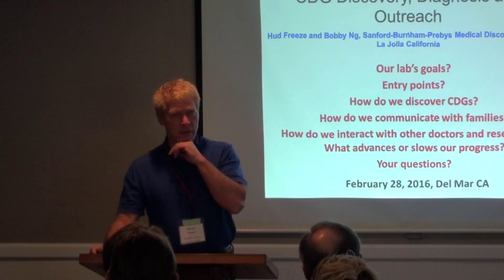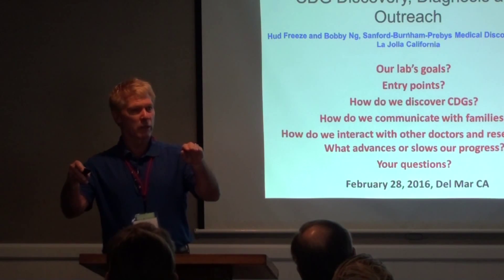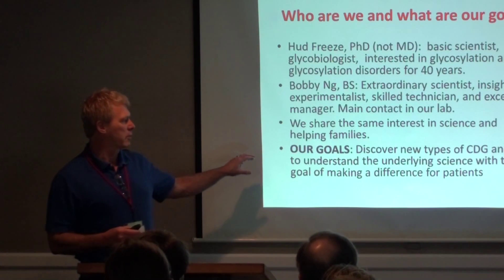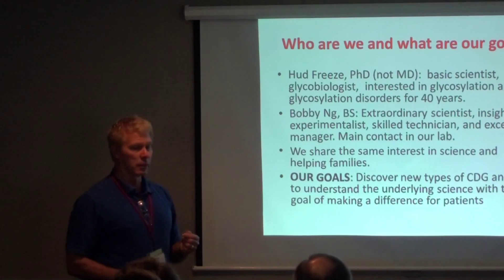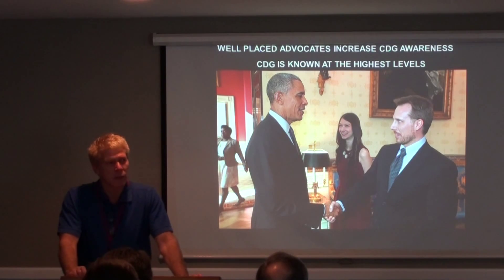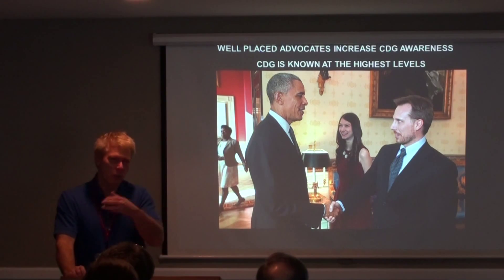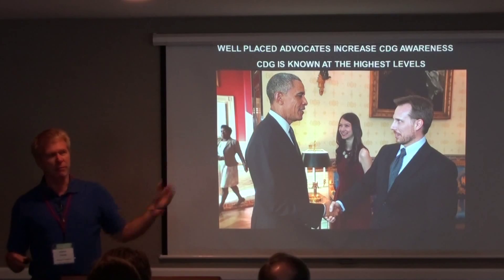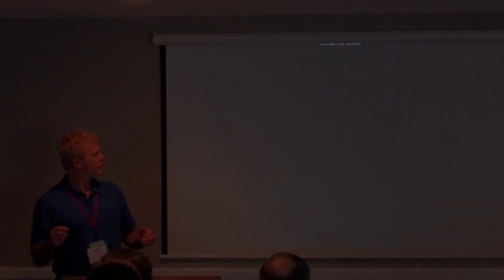Video1: Hudson Freeze - CDG Discovery, Diagnosis and Outreach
2016 CDG Family Conference Session Videos